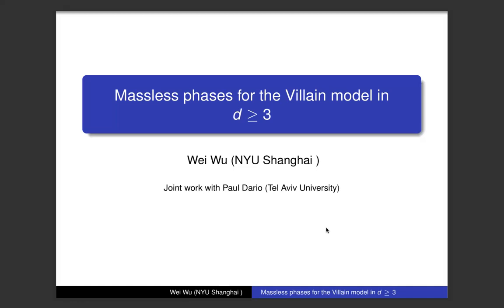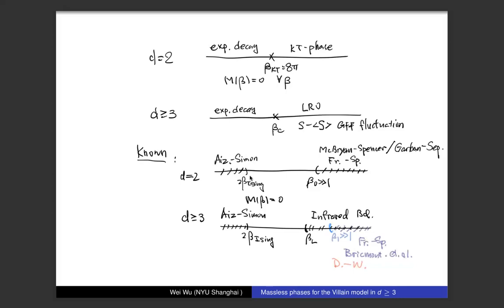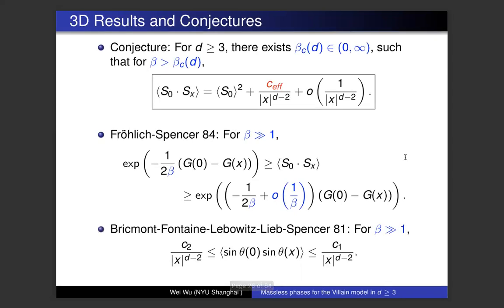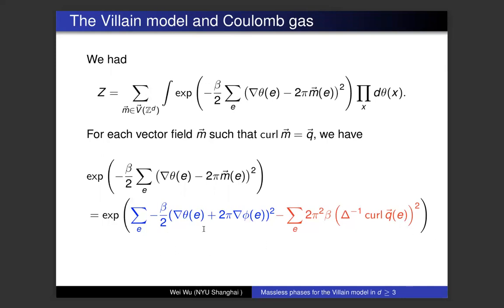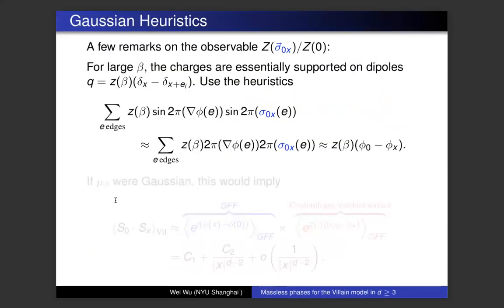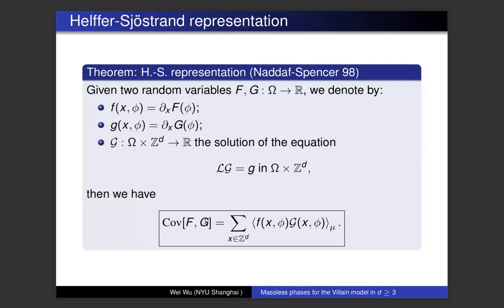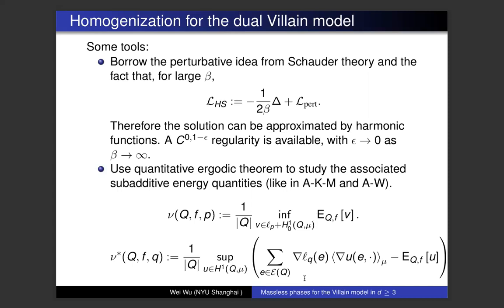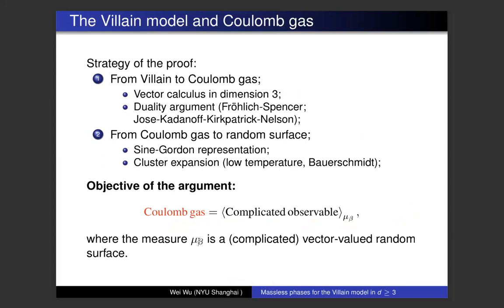Wei Wu -- Massless phases for the Villain model in dimension 3 and greater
The XY and the Villain models are mathematical idealization of real world models of liquid crystal, liquid helium, and superconductors. Their phase transition has important applications in condensed matter physics and led to the Nobel Prize in Physics in 2016. However we are still far from a complete mathematical understanding of the transition. The spin wave conjecture, originally proposed by Dyson and by Mermin and Wagner, predicts that at low temperature, large scale behaviors of these models are closely related to Gaussian free fields. I will review the historical background and discuss some recent progress on this conjecture in dimension 3 and greater. Based on the joint work with Paul Dario (Tel Aviv).